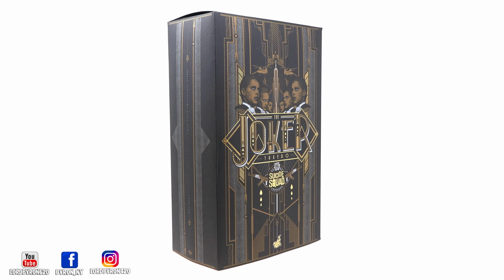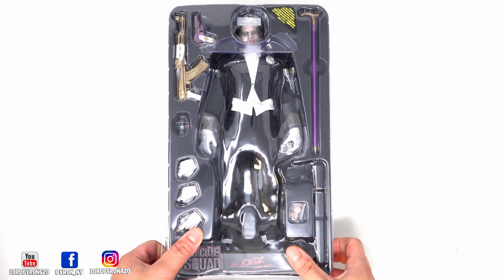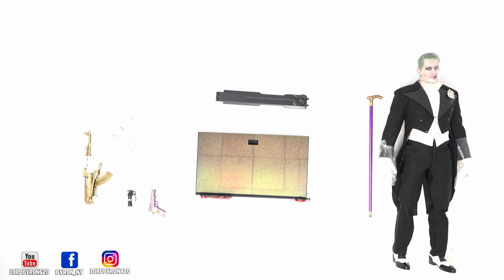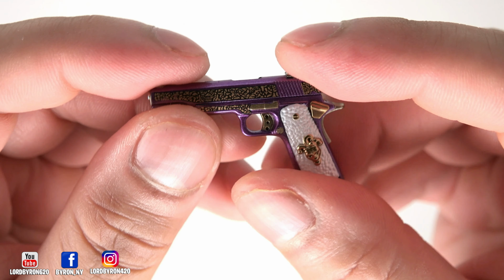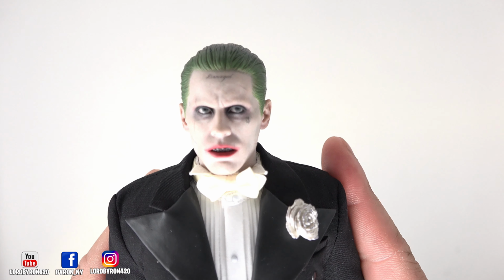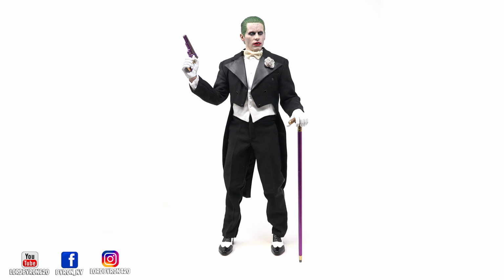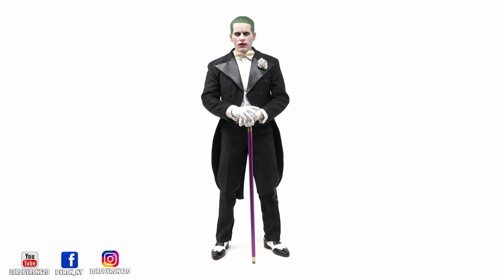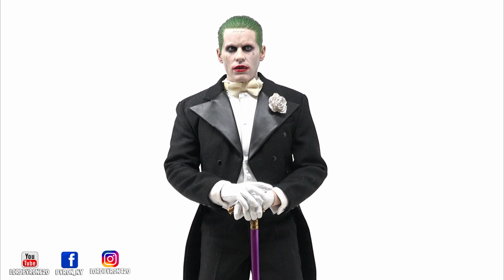Hot Toys Suicide Squad THE JOKER (Tuxedo Version) Unboxing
Thank You Guys For Stopping By Please Don't Forget To Hit That Like Button &  If  You Have Any Questions Or Suggestion Please Leave It In The Comment  Section Below Thanks Again

PLAYSTATION - byron_ny

Links To My Other Unboxing 1/6 Figures

Darkseid Injustice: Gods Among Us Figure by Storm Collectibles - 1:12 Scale

In the DC Comics blockbuster Suicide Squad, Academy Award-winning actor Jared Leto delivers an edgy new take on the Joker, unlike anything we've seen before. The flamboyant makeup and wardrobe certainly make his performance even more fun and memorable. Sideshow and Hot Toys are excited to announce a new sixth scale collectible figure of the Clown Prince of Crime in formal wear – a black tuxedo that highlights his manic charisma!

The movie accurate collectible figure is specially crafted based on Leto's image as the Joker in a black tux, which traces its origin to the classic comics. It features a newly painted head sculpt, newly developed body, finely tailored costume, detailed weapons and accessories, and a specially designed Suicide Squad-themed figure stand with character backdrop.

The Joker (Tuxedo Version) Sixth Scale Figure specially features:

One (1) new head sculpt with authentic and detailed likeness of Jared Leto as The Joker in Suicide Squad
Movie-accurate facial expression with delicate makeup applied
Body with over 30 points of articulation
Approximately 29.5cm tall
Five (5) pieces of interchangeable gloved hands including:
- One (1) pair of relaxed hands
- One (1) pair of hands for holding weapon
- One (1) gesturing left hand
Each head sculpt is specially hand-painted
Costume:

One (1) specially tailored black tailcoat with a sculpted boutonniere on the lapel
One (1) white vest
One (1) white dress shirt with bowtie
One (1) pair of black pants
One (1) pair of black-and-white shoes
Weapons:

One (1) golden AK assault rifle
One (1) purple pistol
One (1) grenade
Accessory:

One (1) purple-and-gold-colored cane
Specially designed Suicide Squad-themed figure stand with movie logo and character backdrop